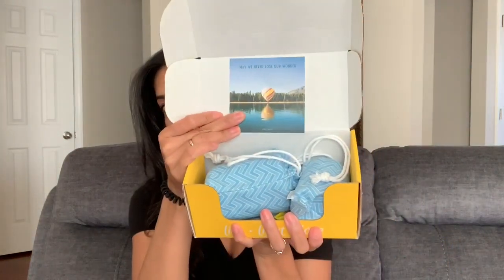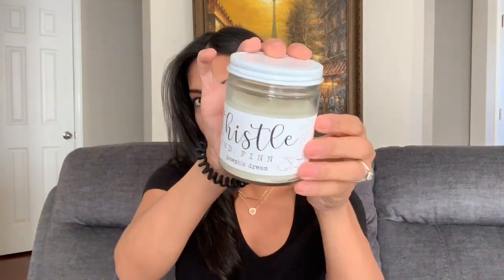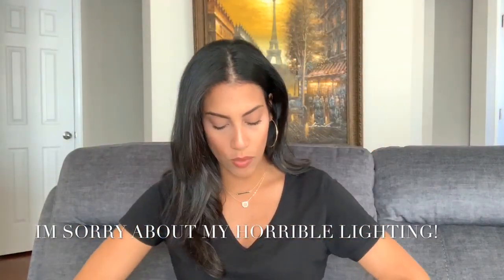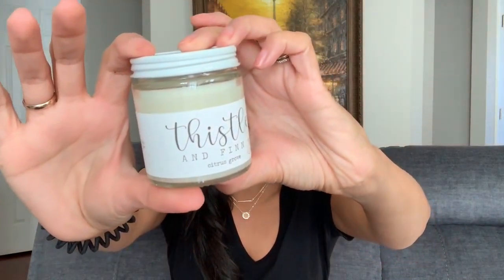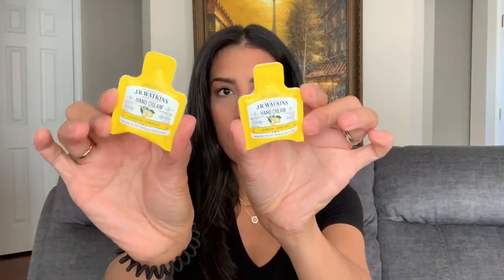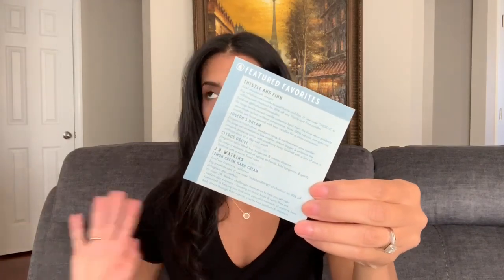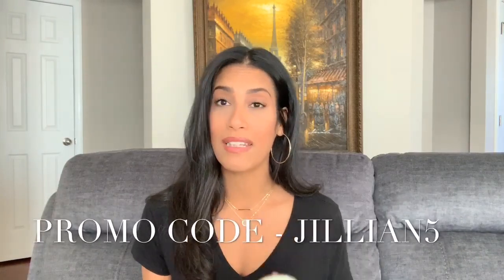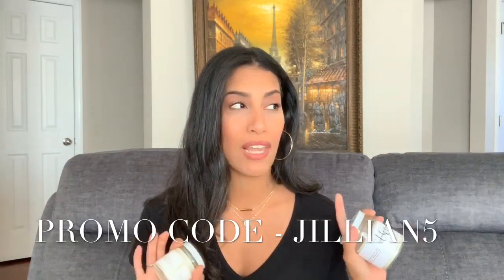Vellabox Unboxing | Candle Subscription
Hey friends! Today I have an unboxing for you, from Vellabox. They are a monthly candle subscription box. You can chose from 3 different size boxes, and all the candles are organic soy candles with essential oils.

Filming Equipment